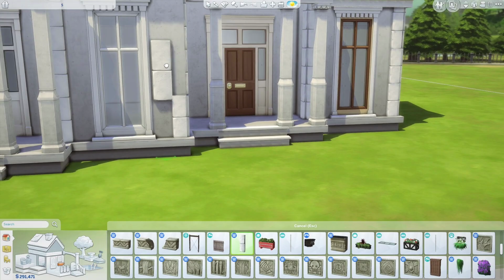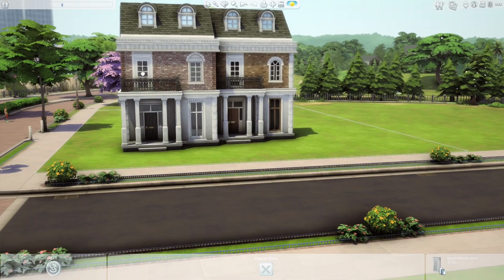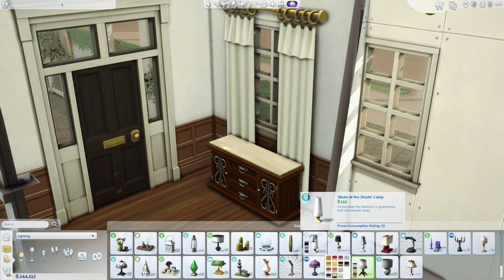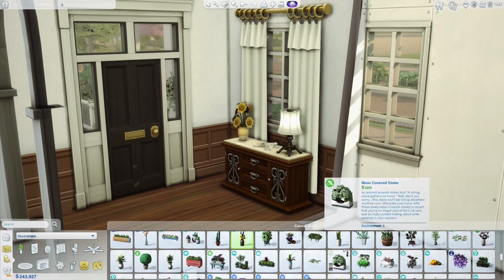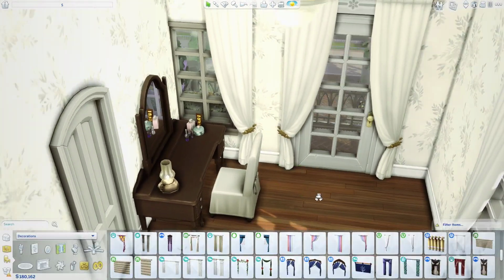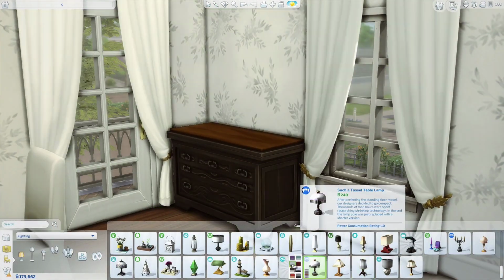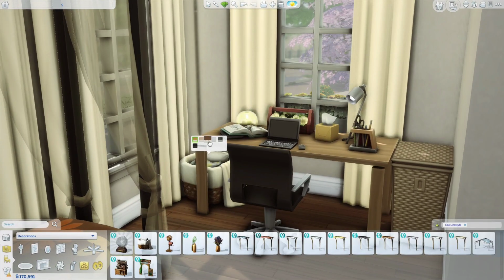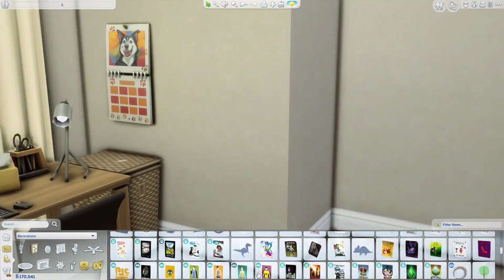London Townhouses || The Sims 4: Speed Build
Please consider checking out this link to learn more about how you can help the black lives matter movement ❤️

Yemen Humanitarian Crisis -
You probably haven't heard much about the current situation in Yemen from the media, but they're in a crisis right now and experiencing a horrible famine. Please check out this link to learn more about what you can do:

hi everyone!! i hope you enjoy these townhouses that i built inspired by luxurious townhouses in london. i really enjoyed using the country kitchen kit in this build!

Turn on move objects before placing:
1. Open the cheats bar by hitting ctrl+shift+c
2. Type in bb.moveobjects and press enter

Access debug objects:
1. Open the cheats bar by hitting ctrl+shift+c
2. Type in bb.showhiddenobjects
3.Type in bb.showliveeditobjects